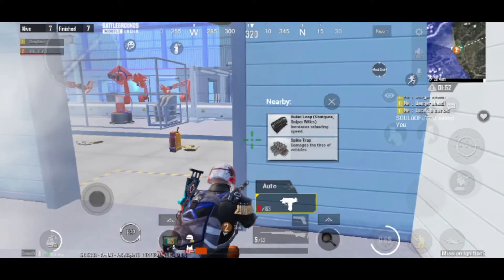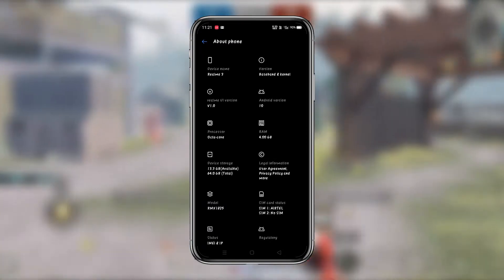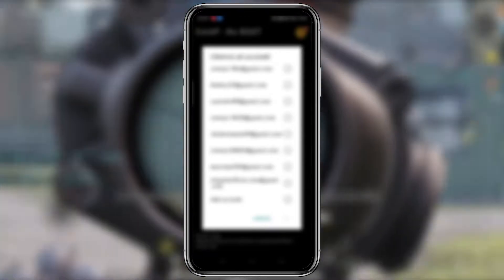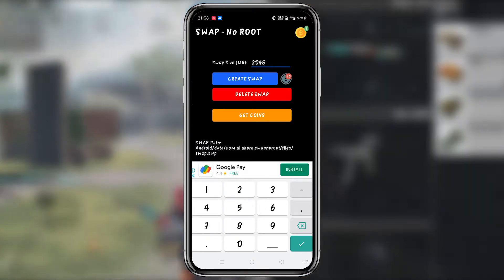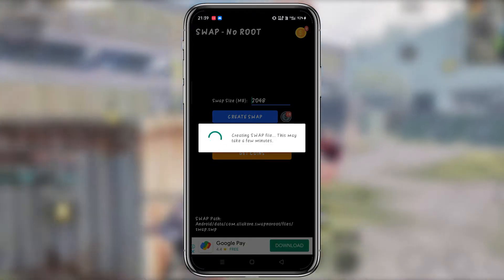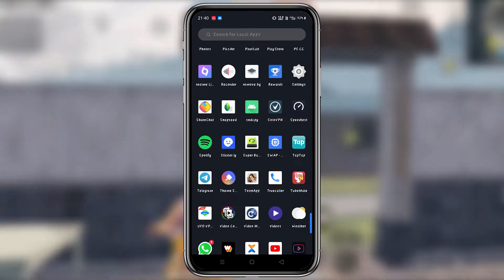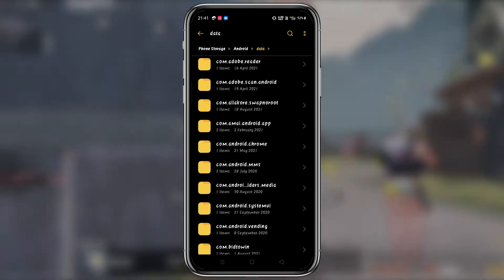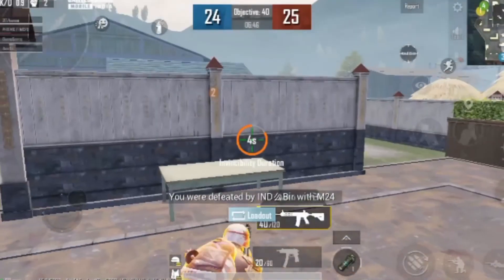ADD RAM ON ANDROID | VRAM ADDING TUTORIAL | GAMES LAG FIX | MALAYALAM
✌️Hlo friends welcomeback to shadow in pain ✌️

THIS METHOD IS SIMILAR TO ADDING VRAM IN PC  THIS ALLOWS YOU TO INCREASE THE VIRTUAL RAM AND USE IT WHEN YOUR PHYSICAL RAM IS FULL

Friend request ayakunna ellarum name comment cheyuka plzz( allenkill ariyathe decline cheythekkum )

            [suggest any good name]
👉BGMI NAME : ChampSooraj 👈
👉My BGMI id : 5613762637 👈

👉Editor : Adobe Premiere Pro CC 2019

👉DEVICE : REALME 3 [4gb RAM] 👈

👉LAPTOP : ASUS TUF FX 505DT
      Ram   : 8gb Ram
      GPU   : 4gb nvidia GTX 1650
      Processor : Amd ryzen 7 3750H
      Processor clock speed : 2.30 Ghz
      Refresh rate : 144 hrtz👈